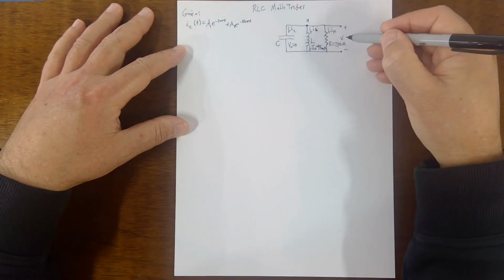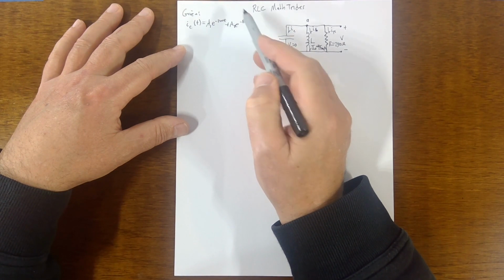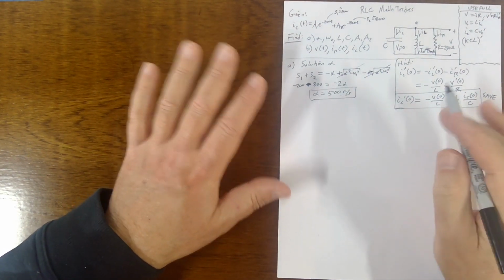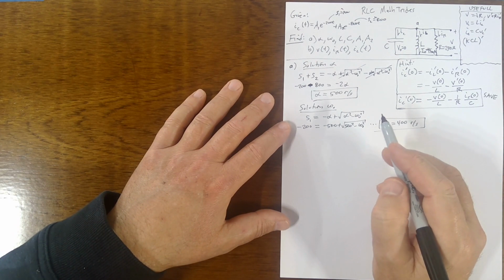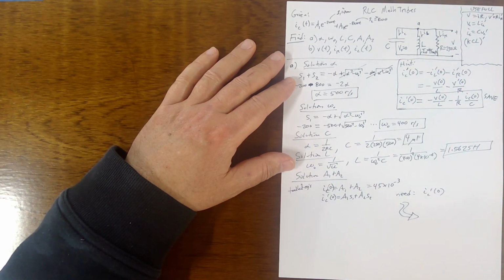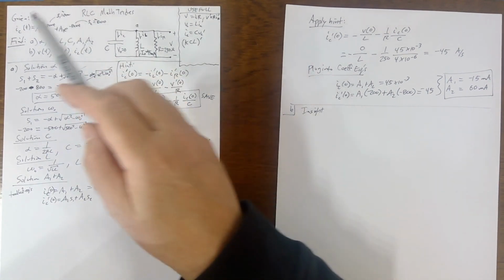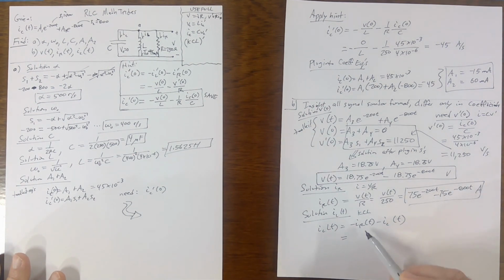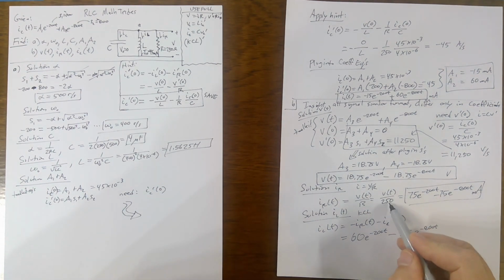RLC with fancy math tricks